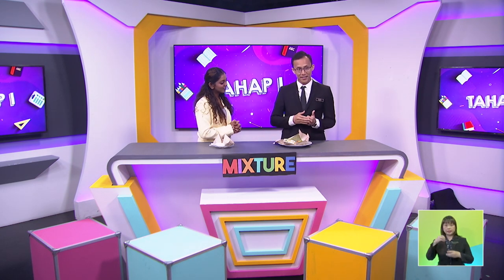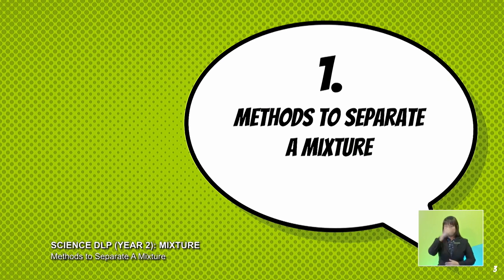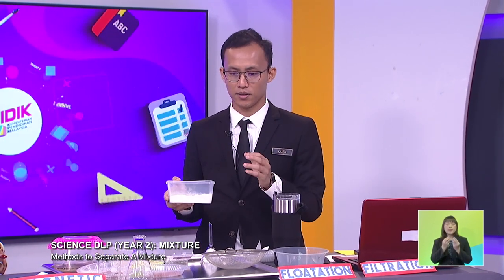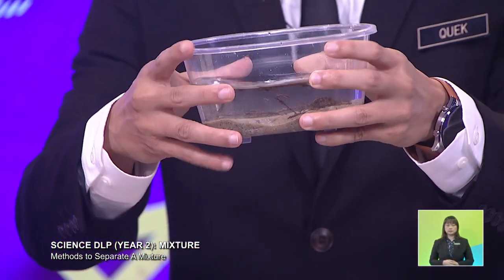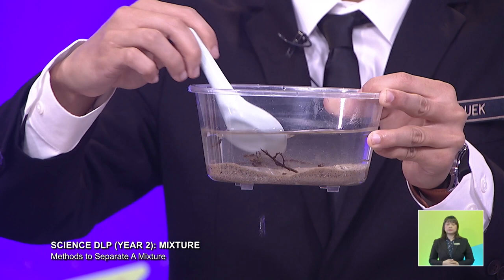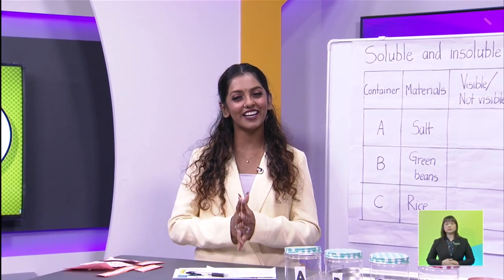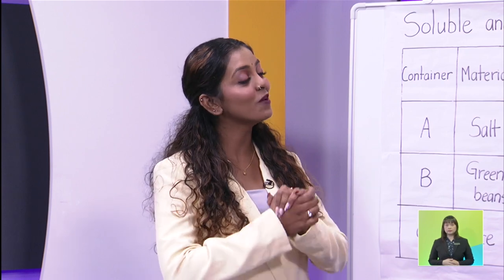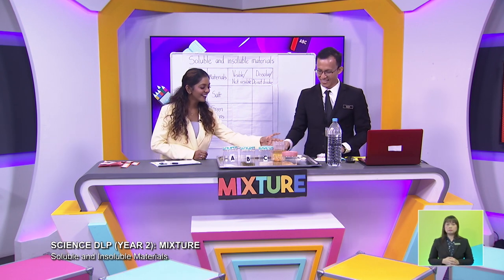TAHAP I 2022 Q3 Q4 EP 87 SCIENCE DLP YEAR 2 MIXTURE